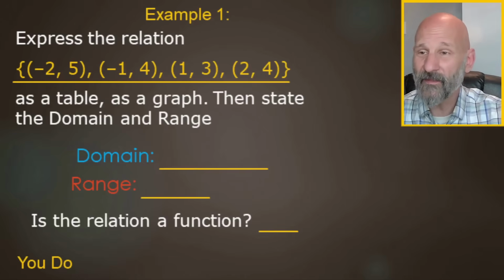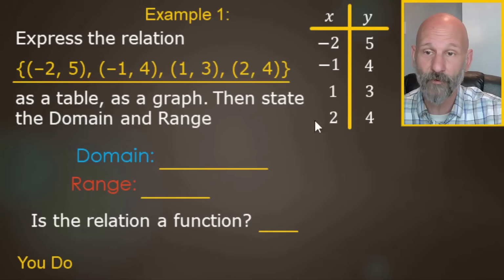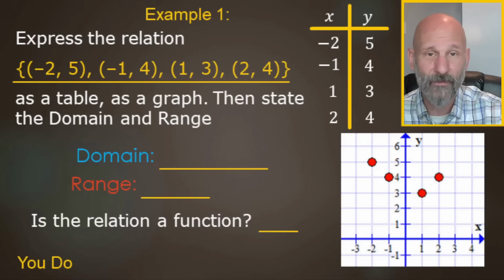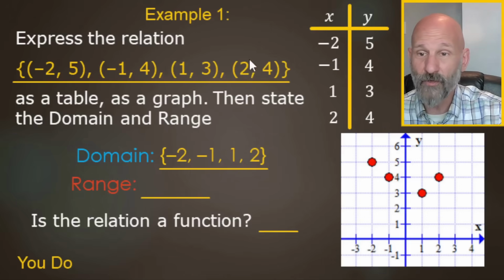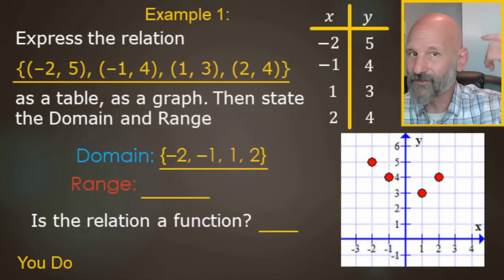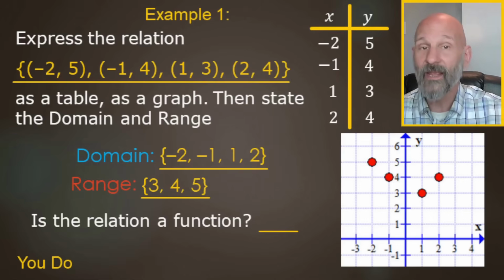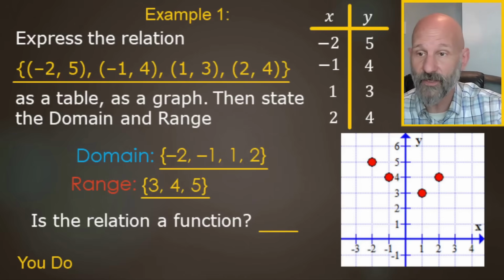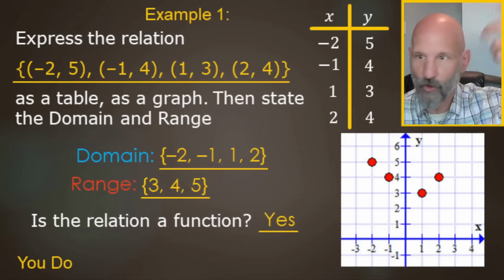Coordinates Trick: Table, Graph, Domain & Range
In this quick and fun math video, we take a set of coordinate points and turn them into a T-chart (table), plot them on a graph, and figure out the domain and range. Then we finish by asking the big question: Is this a function? If you've ever been unsure how to read a relation or check if it’s a function, this example will clear it up fast. Plus, there’s a neat math trick to remember what to repeat (and what not to) when listing your domain and range. Grab a pencil and follow along!

Timestamps:
00:00 – What we’re doing in this video
00:10 – Turning a relation into a table
00:28 – Plotting the points on a graph
00:43 – Finding the domain
01:13 – Finding the range
01:56 – What to do with repeated numbers
02:01 – Is it a function?
02:12 – How to check with a graph

Whether you're learning this for the first time or just need a quick refresher, this video example is a great way to lock it in. 💪